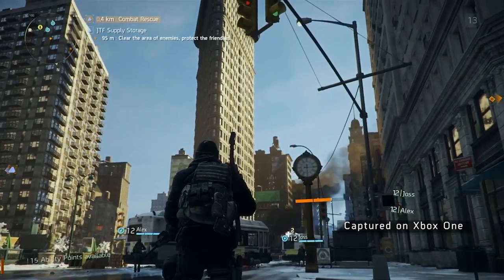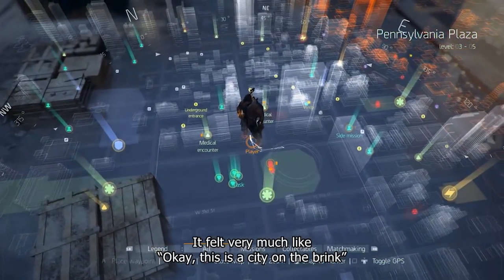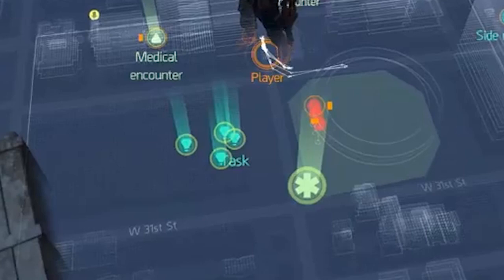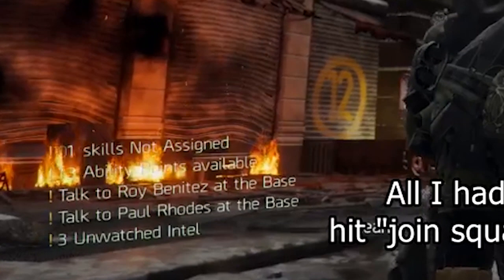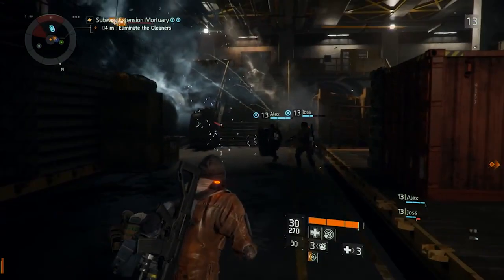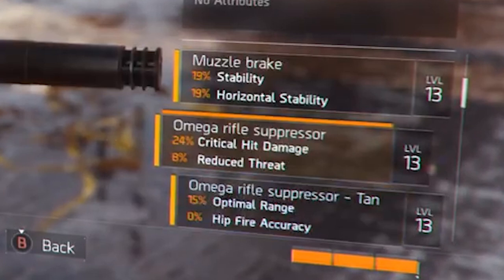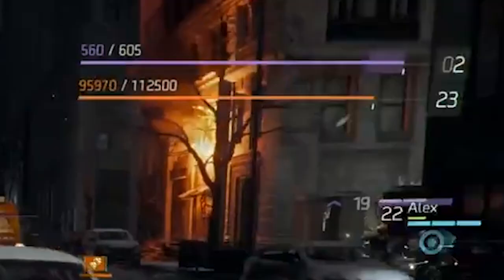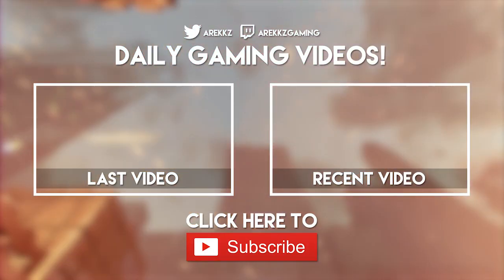The Division NEW Gameplay! Open World, Missions, Base of Operations & More!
A new video from for Tom Clancy's The Division today and it includes some exciting new gameplay!